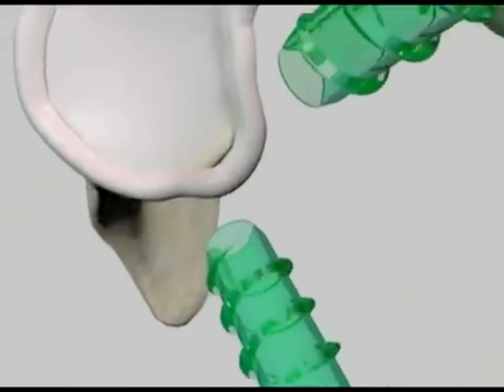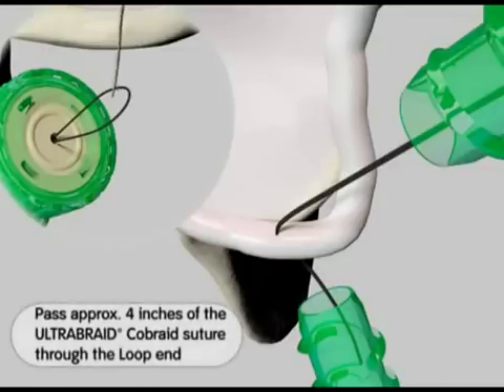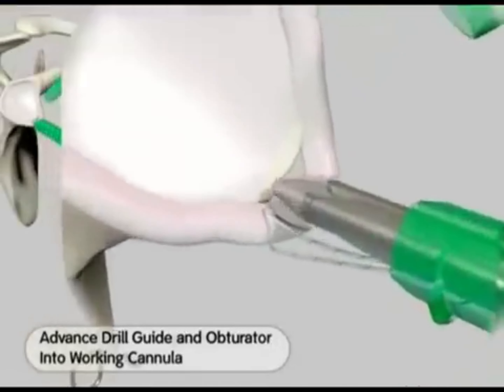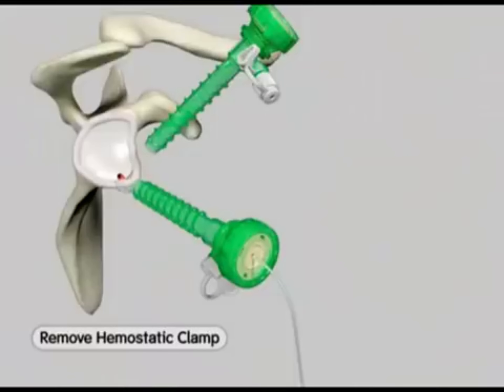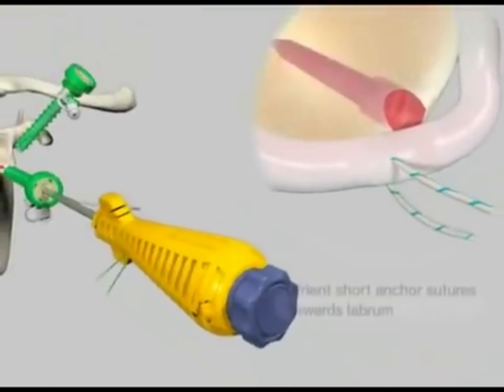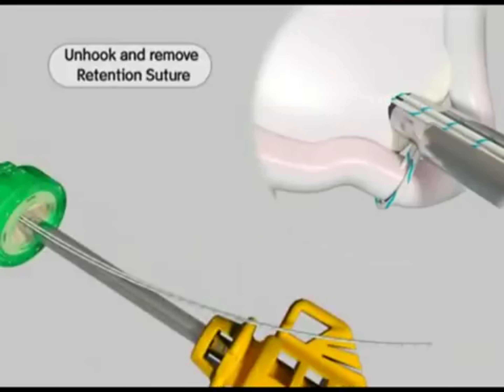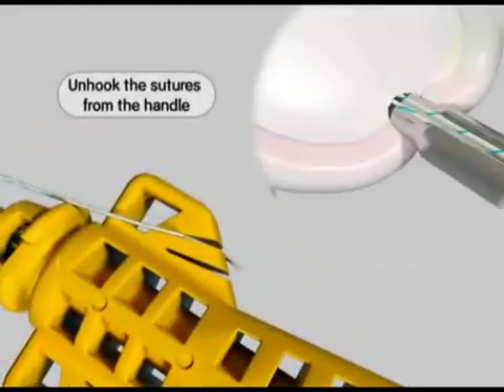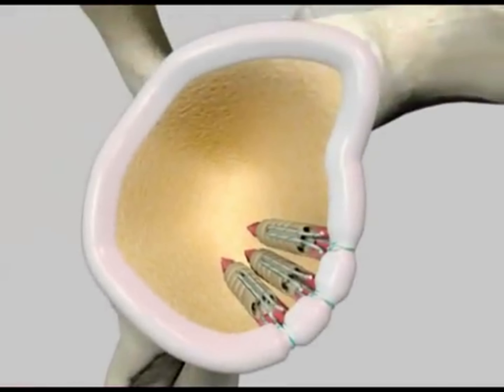Arthroscopic Bankart Repair